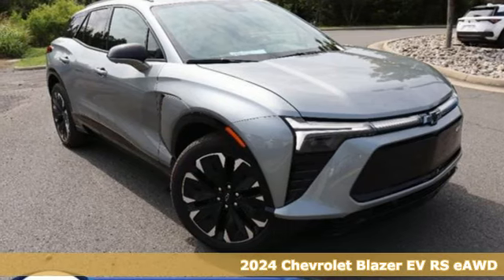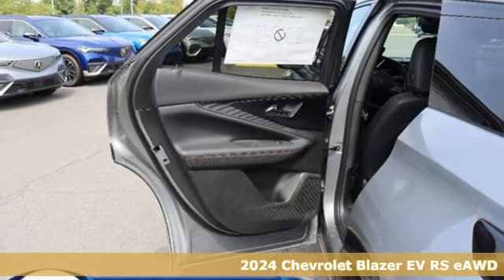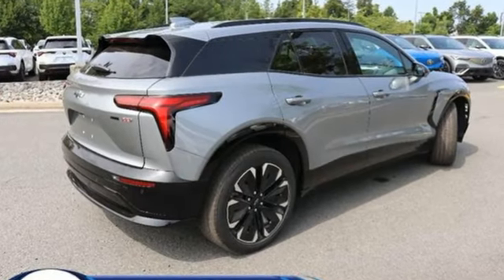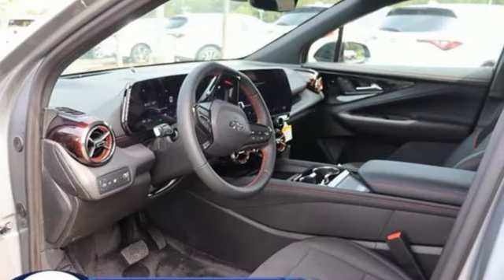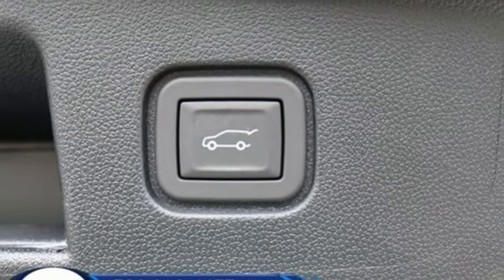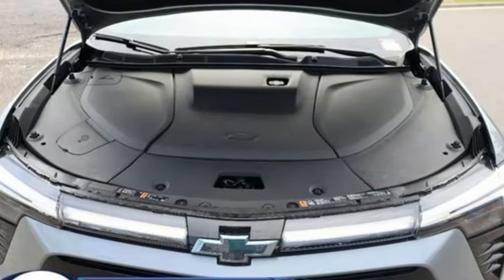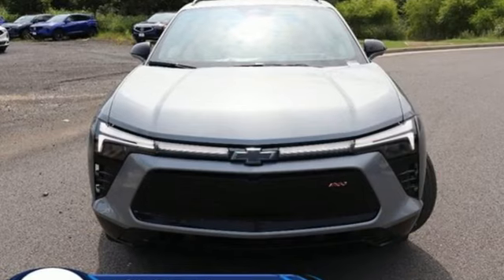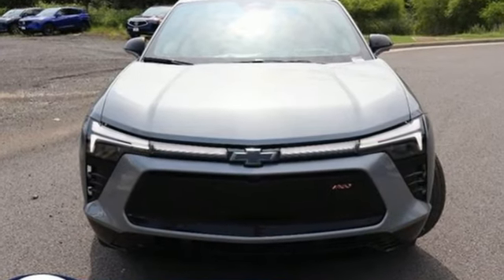New 2024 Chevrolet Blazer EV Manassas VA Chantilly, MD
Year: 2024
Make: Chevrolet
Model: Blazer EV
Trim: eAWD RS
Engine: Electric Motor
Transmission: Automatic
Color: Sterling Gray Metallic
Interior: Black
Stock #: TRS275110
VIN: 3GNKDCRJXRS275110
bVehicle Details/bbrDiscover the 2024 Chevrolet Blazer EV eAWD RS at our dealership, where advanced technology meets exceptional performance. This electric vehicle, equipped with an all-wheel-drive system, offers an exhilarating driving experience powered by its efficient electric motor. Stay confidently on course with Lane Keep Assist and Lane Departure Warning, ensuring you remain safely within your lane. The Back-Up Camera provides a clear view when reversing, enhancing safety and convenience. Connectivity is seamless with Hands-Free Bluetooth, allowing you to make calls and stream music without distraction. The integrated Navigation system guides you effortlessly to your destination, making every journey stress-free. The 2024 Chevrolet Blazer EV eAWD RS combines innovation with style, offering a sleek design and advanced features that appeal to modern drivers. Visit our dealership today to experience the future of driving with this exceptional electric SUV. Take advantage of this opportunity to own a vehicle that blends cutting-edge technology with Chevrolet's renowned reliability. Test drive the 2024 Blazer EV eAWD RS and elevate your driving experience to new heights.brbrbPackages/bbrRS Convenience and Driver Confidence Package: Head-Up Display; Heated Wiper Park; Heated Rear Outboard Passenger Cushion. Convenience and Driver Confidence Package: HD Surround Vision; Intersection Automatic Emergency Braking; Rear Pedestrian Alert; Reverse Automatic Braking; Side Bicyclist Alert; Enhanced Automatic Emergency Braking; Adaptive Cruise Control. Rear Camera Mirror: Rear Camera Washer. Preferred Equipment Group 1RS. Front and Rear All-Weather Floor Liners. **Equipment listed is based on original vehicle build and subject to change. Please confirm the accuracy of the included equipment by calling the dealer prior to purchase.**brbrbAdditional Information/bbrLocated right next to Dulles International Airport on Route 50 in Chantilly, Fairfax VA. We make every effort to provide accurate information but please verify options and price with management before purchasing. All vehicles are subject to prior sale. All financing is subject to approved credit. Dealer installed options are additional. Stock photo colors, options and trim levels may vary. Not responsible for typographical errors. Published prices subject to change without notice to correct errors and omissions or in the event of inventory fluctuations. Vehicle offers/prices & internet price quotes valid for 48 hours from initial posting date, subject to change by dealer/manufacturer without notice. Vehicles may be in transit to dealer. Vehicle photos may not match exact vehicle. Please call to confirm availability status. All prices exclude taxes, title, license, and dealer processing fee of $989.00. The MSRP is the Manufacturer Suggested Retail Price. Dealer is not bound to sell any vehicle at MSRP and may adjust the selling price according to market conditions. All discounts and conditional offers are based on the sale price, not the vehicle MSRP.

Address:
13915 Route 50